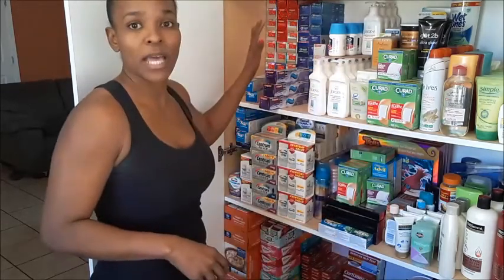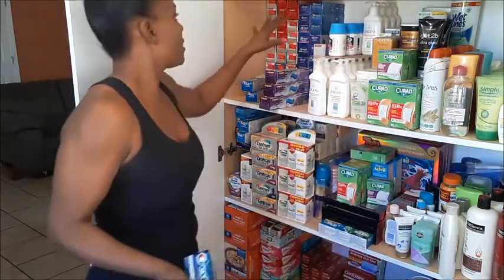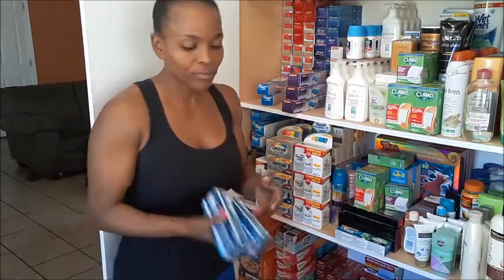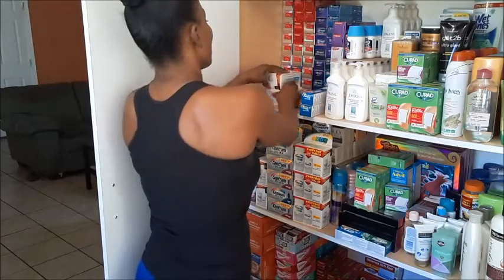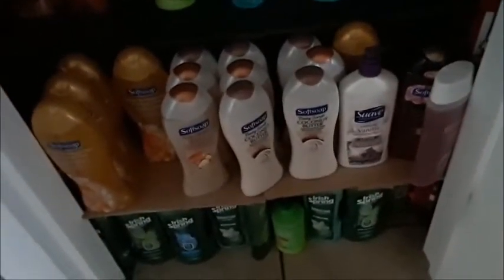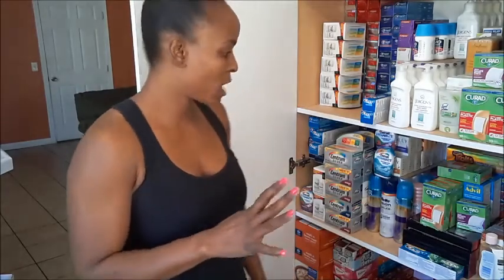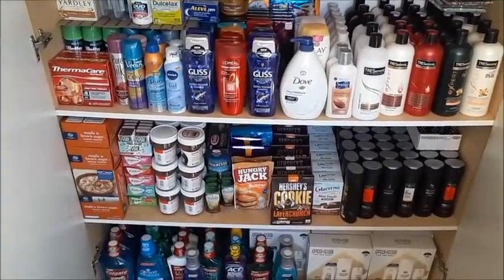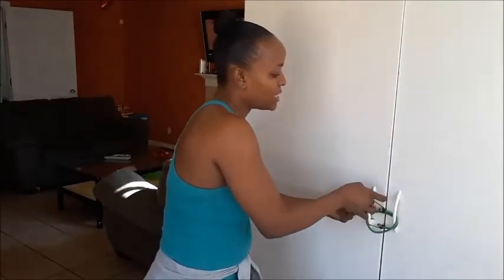Organizing Your Stockpile (A Lil Peek at My Stockpile)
I was in the middle organizing my stockpile and putting away stuff from the last few weeks and I decided to do a video. I really hope you guys find it helpful.